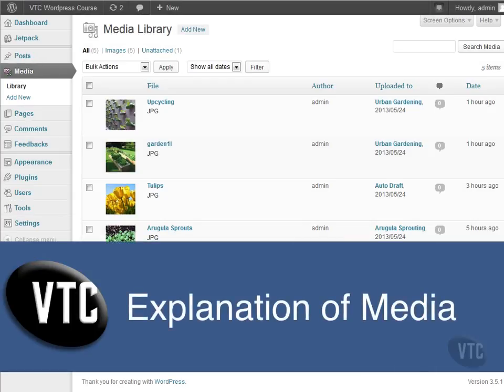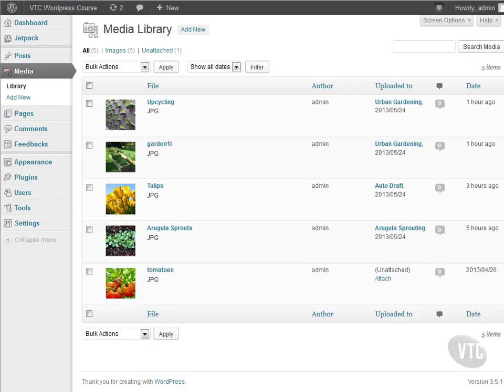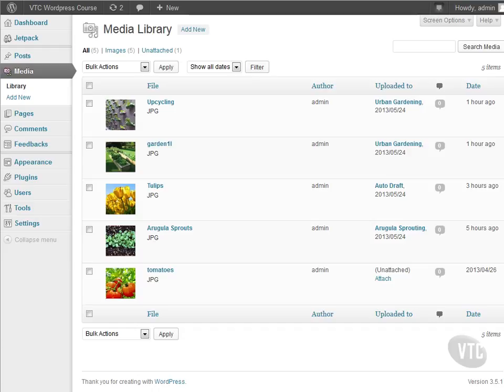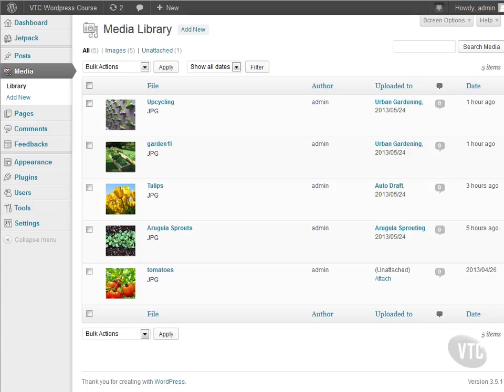(5) Media Explanation of Media